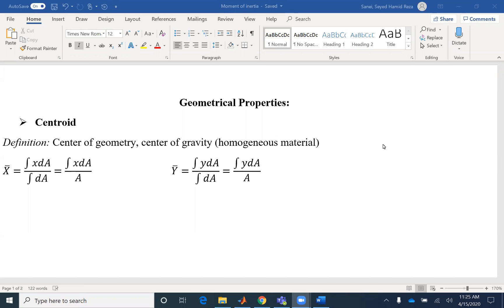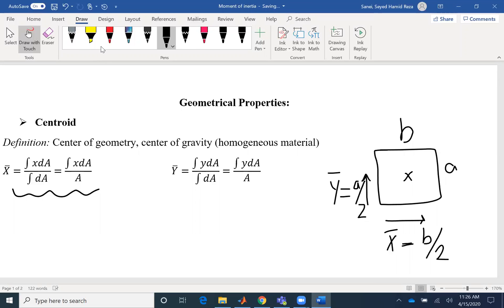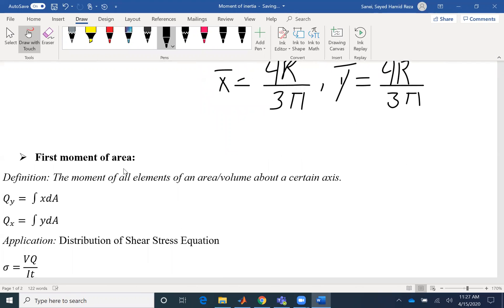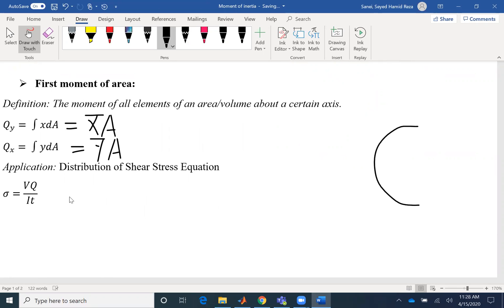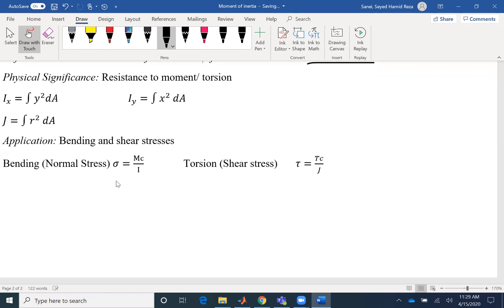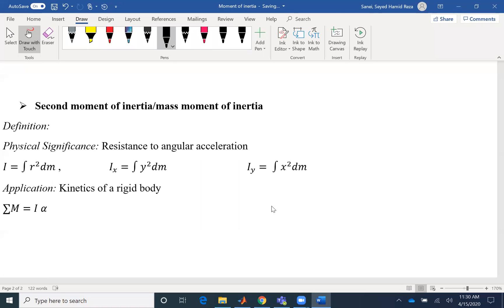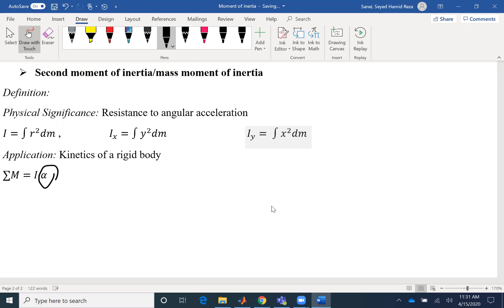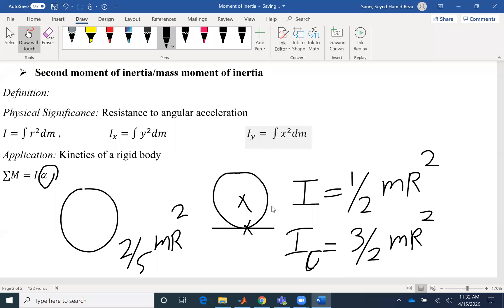"Centroid" vs "First moment of area" vs "second moment of area" vs "moment of inertia"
We use different geometrical parameters in engineering namely "Centroid" vs "First moment of area" vs "second moment of area" vs "moment of inertia".
Geometrical parameters have different application in engineering. Sometimes, they are easy to confuse, it is beneficial to compare them together